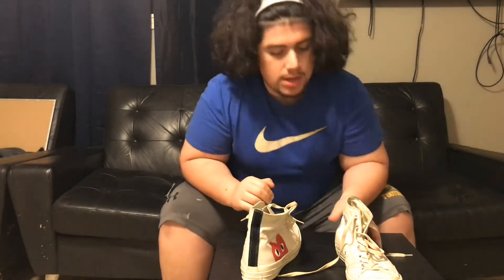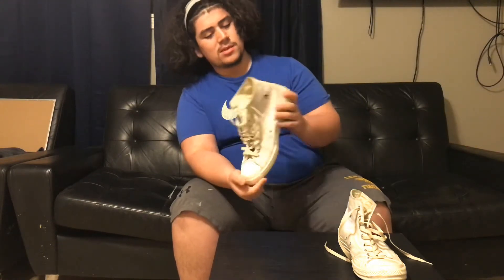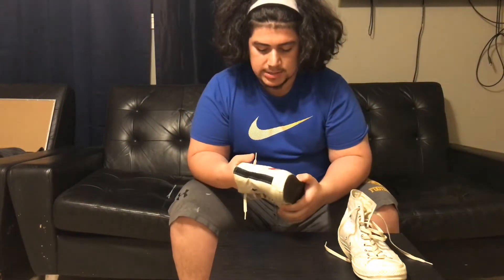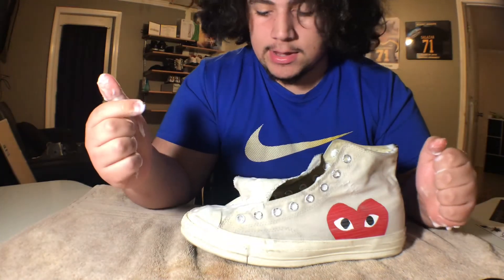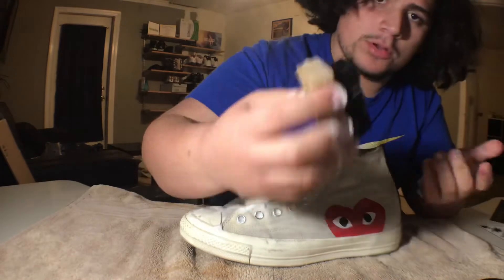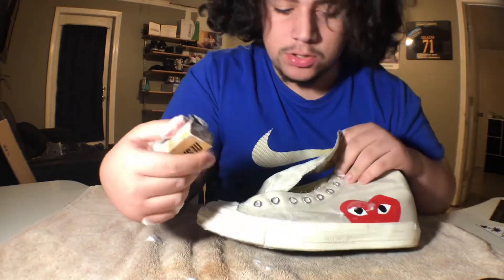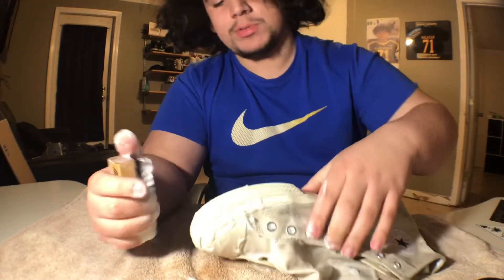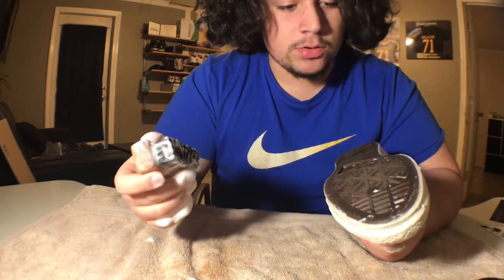CDG x CONVERSE!!!!! LITE CLEAN UP!!!!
My boy jay back at it with another pair of busted shoes for me to bring back to life. Did a light cleaning on these CDG converses and I think I did pretty well.